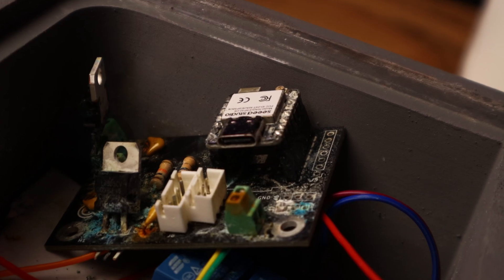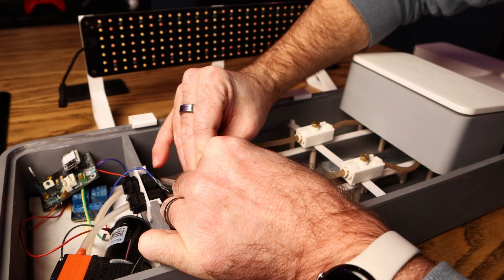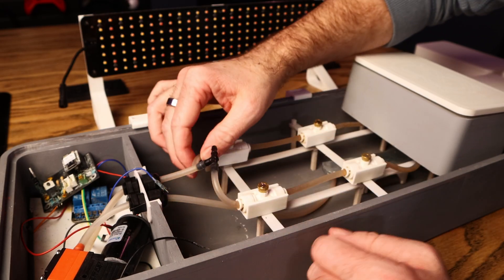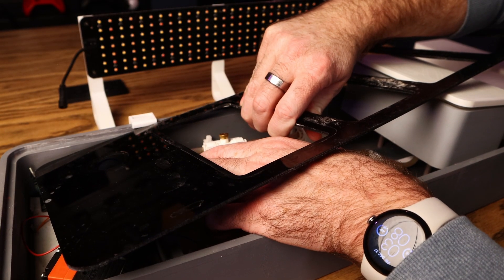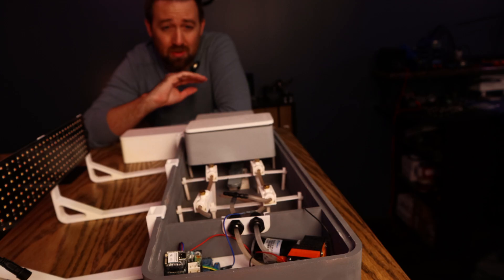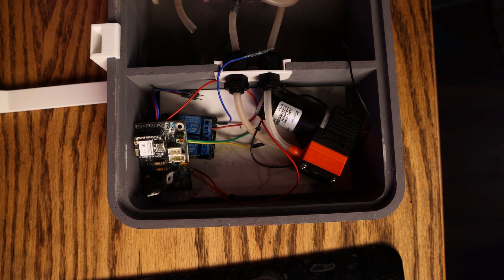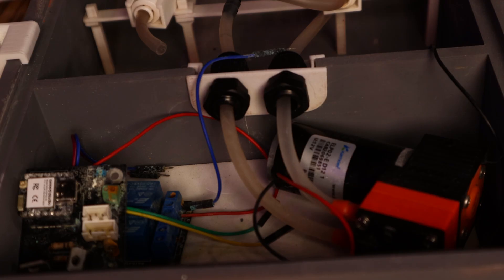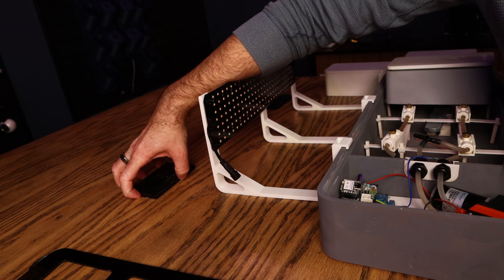Catastrophic failure, but it's colorful!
My Mk2 prototype for microgreens is officially fried, so I'm moving on to Mk3.

I'm a software developer working on unique products that span everything from 3D printing and microcontrollers to game design and web development.

00:00 Slat wall setup
02:15 First Test
03:00 Water Reservoir
03:50 Water Leaks
05:00 The Redesign
06:12 System Walkthrough
08:50 Wrap up